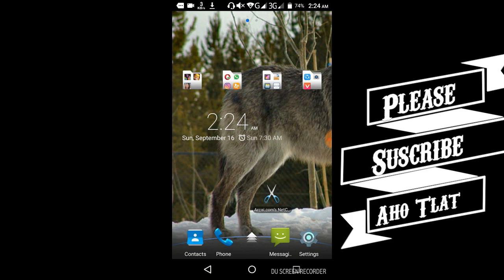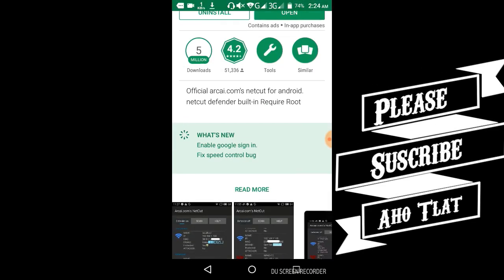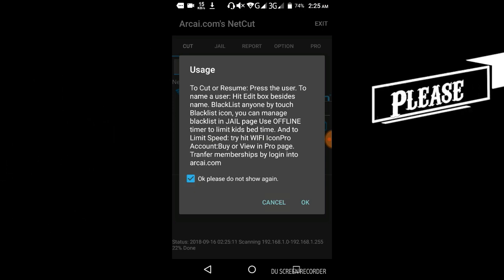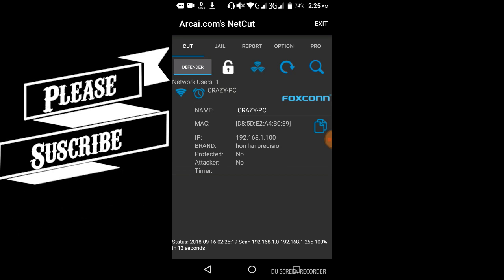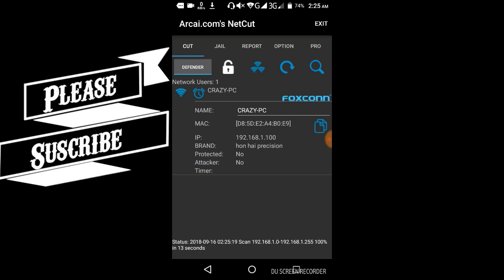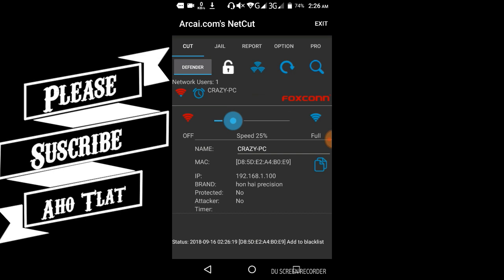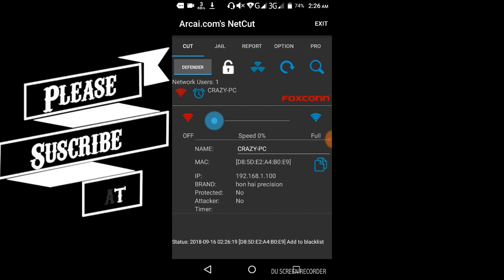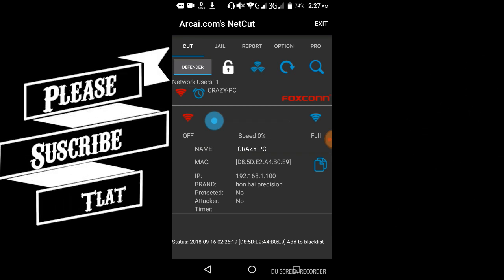WIFI CONNECT TUTE TIH TAWP (BANNED) DAN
Video hi tha intih chuan minlo share sak in. ka channel hi minlo subscribe sak ve dawn nia...video leh ah chuan mizo android apps ngei hmangchang kan hmu tawh tur ah ngai ang.

Zawhna te kan neih emaw , hriatelh duh in neih chuan comment lam ah .lo sawi ula ...theih ang ang a inpuih kan tum dawn nia.